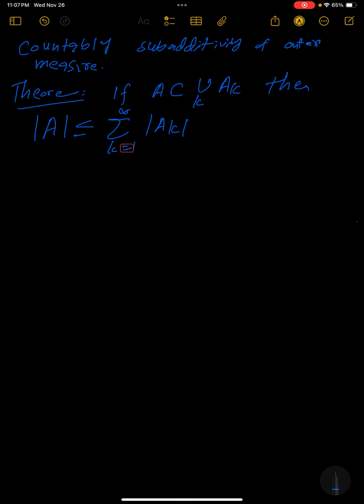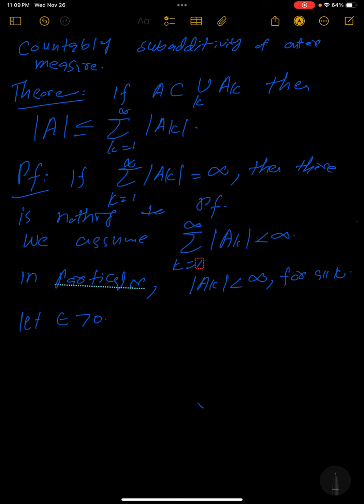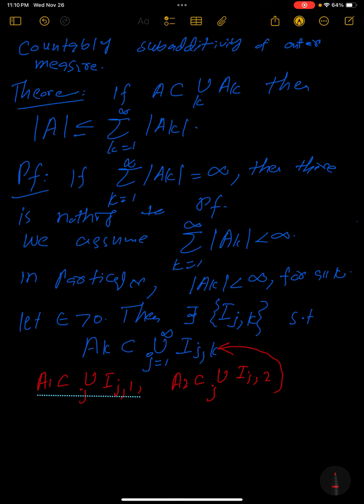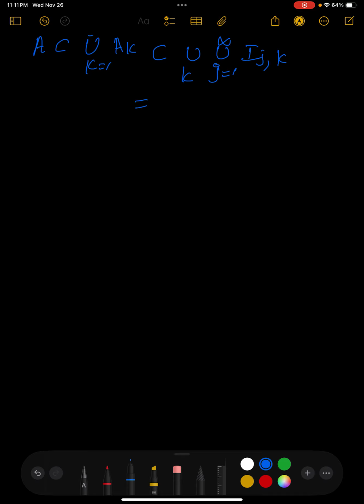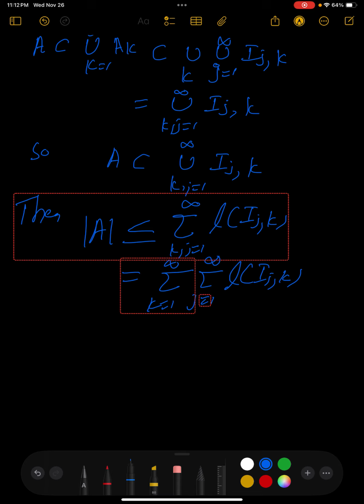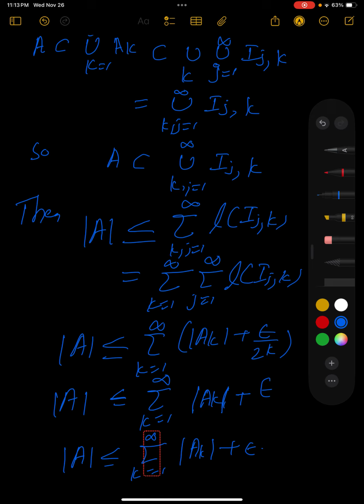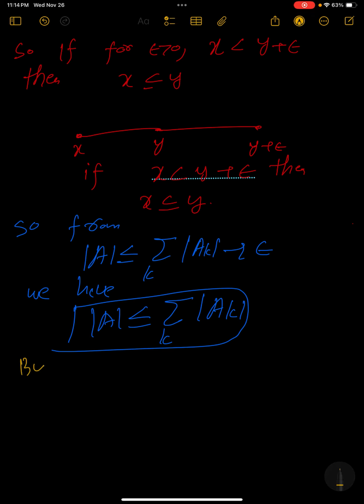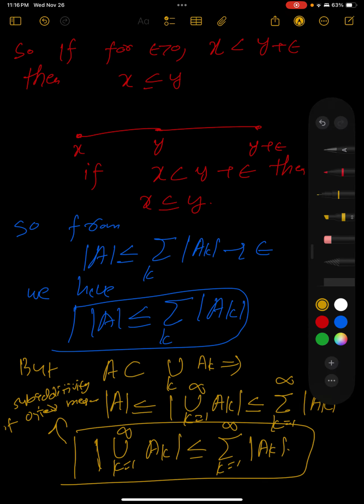Countable subadditivity of Lebesgue outer measure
We prove the countable subadditivity theorem for the outer measure which says that the outer measure of the union of the countable sets is less than or equal to the sum of the out measure of the sets